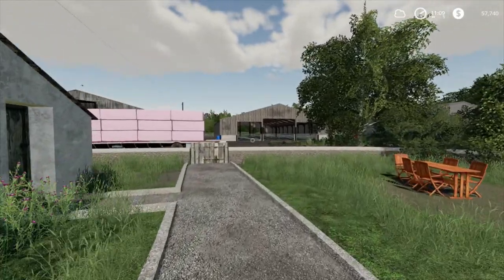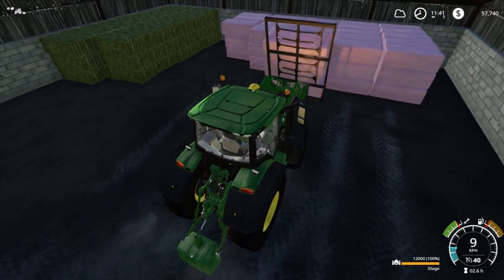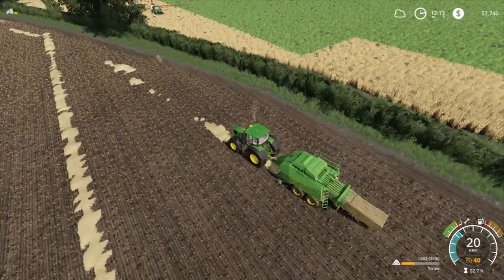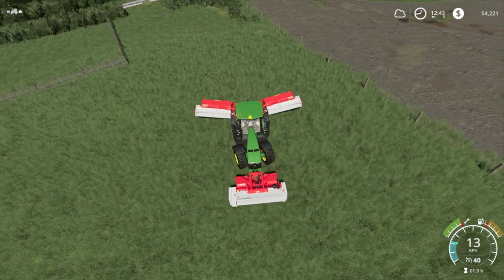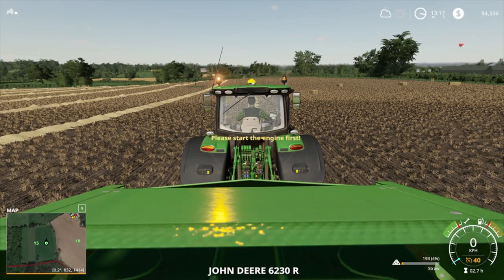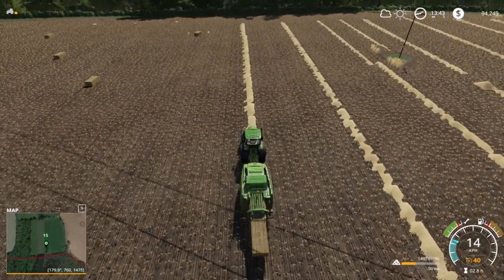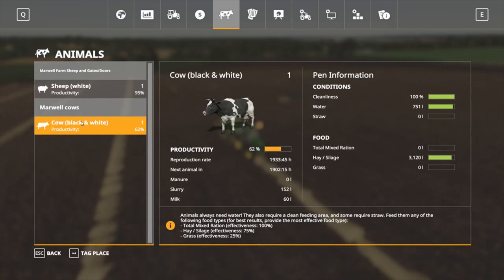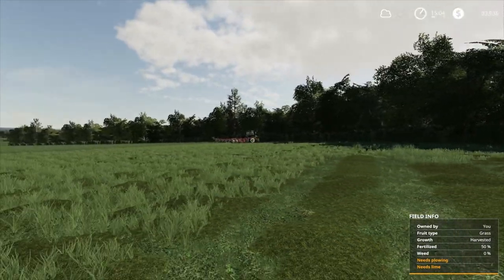Let's Play Marwell Manor Farm #7 - John Deere Exclusive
System Components:

CPU: Intel® Core™ i7 5930K
CPU Cooler: Corsair Hydro Series H100i CPU Cooler
Motherboard: MSI X99S Gaming 7 Motherboard
Graphics: 2x MSI GeForce GTX 980 Gaming 4GB in SLI
Memory: G.Skill Ripjaws 4 F4-2400C15Q-16GRR 16GB (4x4GB) DDR4
Solid State Drive: Samsung 850 Pro Series 256GB SSD
Hard Drive: Seagate Barracuda 2TB ST2000DM001
Case: Phanteks Enthoo Luxe Black
Power Supply: Seasonic X-1250 80Plus Gold 1250W
Cable Kit: PCCG Sleeved Cable Extension Kit Black
Additional Cable: PCCG Sleeved 45cm PCI-E 6+2pin Cable Red
Additional Lighting: Phanteks Multi Coloured LED Strip 1m
Fans: Corsair Air Series AF120 Quiet Edition Case Fan
Additional Fans: Corsair Air Series SP120 Quiet Edition PWM Twin Pack
Operating System: Microsoft Windows 8.1 64bit OEM